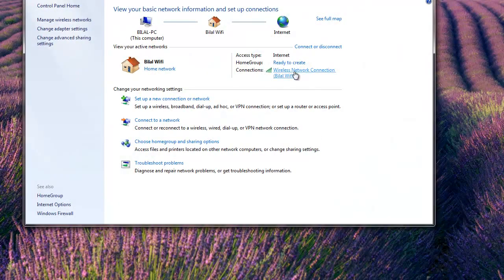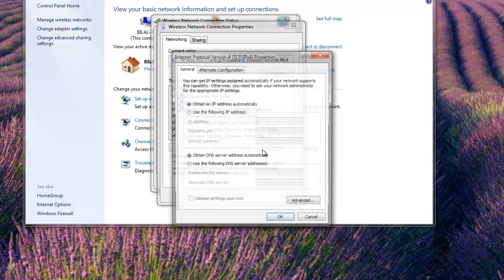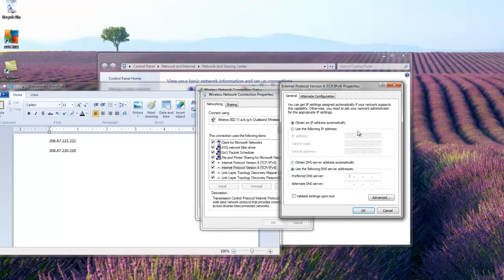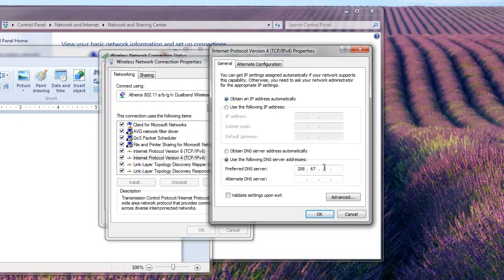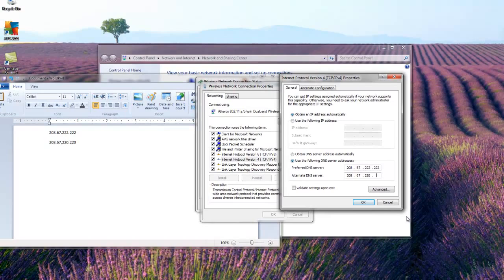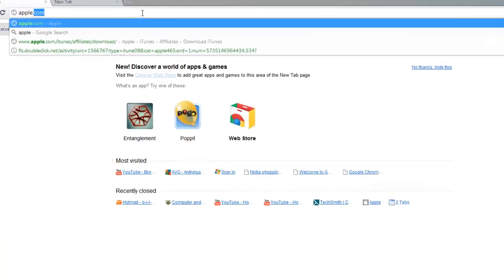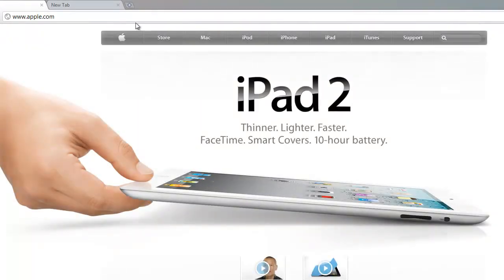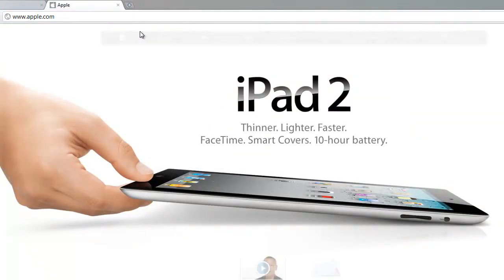How To Make Your Internet Faster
I will be showing you guys how to make your internet connection bout 50 times faster. Windows 7, windows vista. windows xp and mac os x snow leopard and mac os x leopard

Follow On twiiter: @bizlal!

Windows Vista
1. Click the Start Orb, then go to the Control Panel.
2. Click on View network status and tasks.
3. Click on View status.
4. Click the Properties button inside the connection status.
5. Vista may ask for your permission to make changes. If so, allow UAC to continue.
6. Select Internet Protocol Version 4 (TCP/IPv4), then click the Properties button below.
7. Click the radio button Use the following DNS server addresses: and type in OpenDNS addresses in the Preferred DNS server and Alternate DNS server fields.
8. Click the OK button, then the Close button, and the Close button again. Close the Network and Sharing Center window.

Windows XP
1. Go to Control Panel from the Start menu.
2. Click on Network Connections from the Control Panel choices.
3. Choose your connection from the Network Connections window.
4. Click Properties button.
5. Select Internet Protocol (TCP/IP) and click Properties.
6. Click the radio button Use the following DNS server addresses and type in OpenDNS addresses in the Preferred DNS server and Alternate DNS server fields.

Mac OSX Leopard/Snow Leopard
1. Go to your System Preferences
2. Click on your Network
3. Select Built In Ethernet and click Advanced
4. Select the DNS tab and add the numbers below to the list of DNS servers. Then, click OK